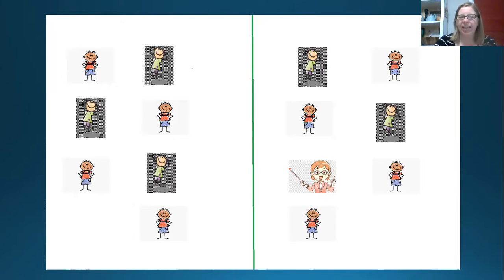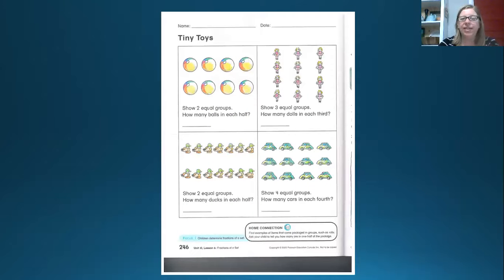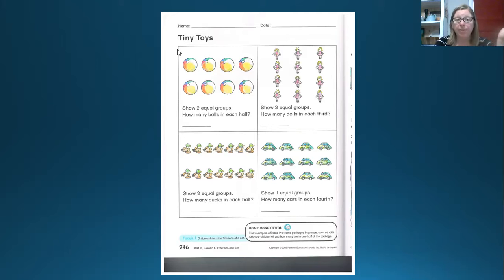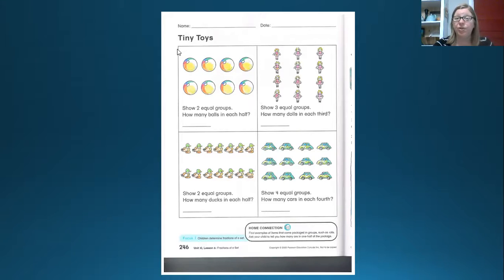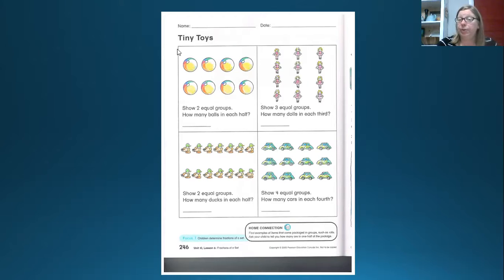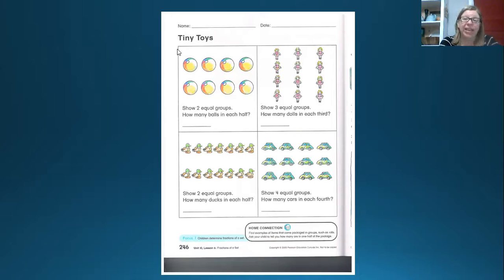Math May 20, 2020 Fractions of a Set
Using terms half, third and fourth in reference to parts of a set or collection.